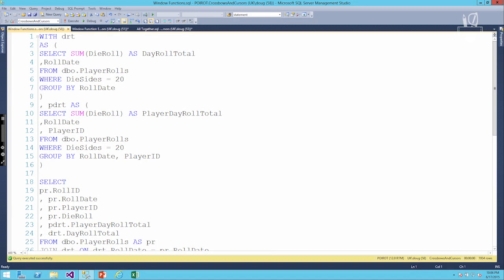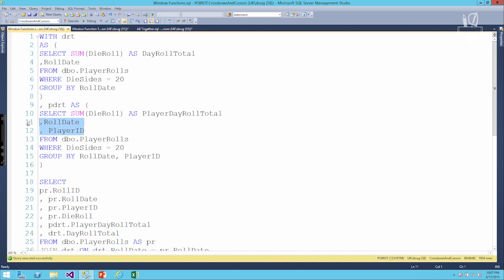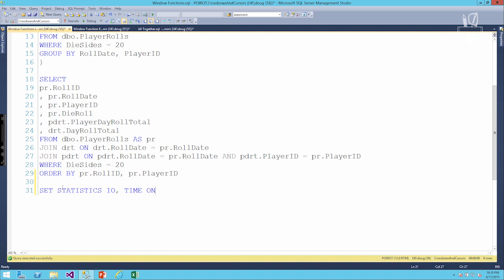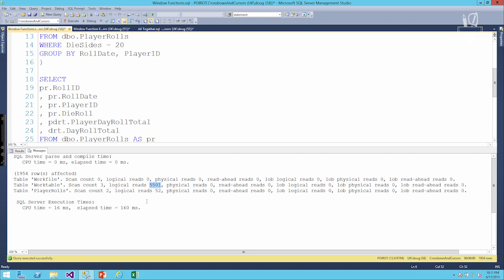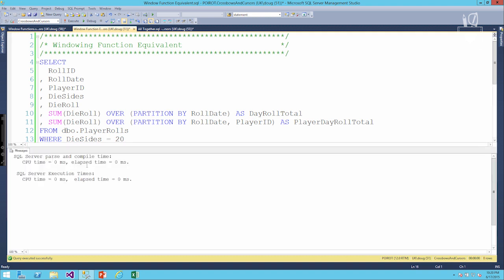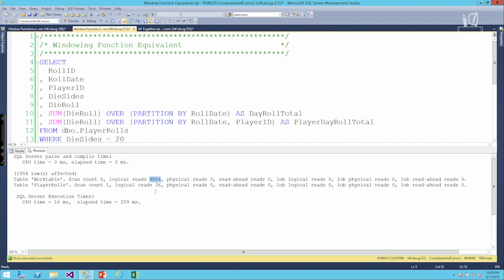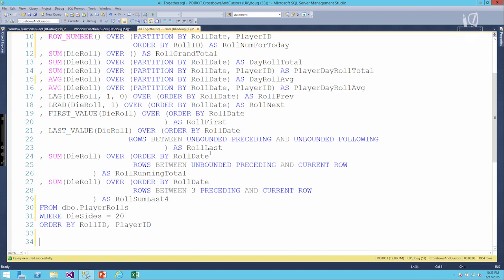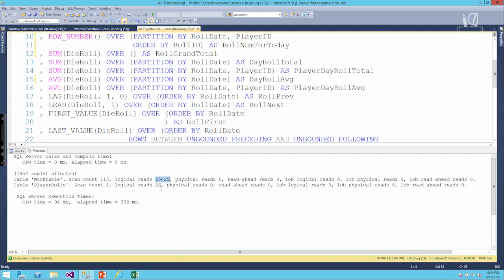T SQL Level Up Chapter 5 Windowing Functions 2 Performance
Windowing functions can be a very efficient way of taking aggregate level data and detail level data and placing them side by side in the same result set.